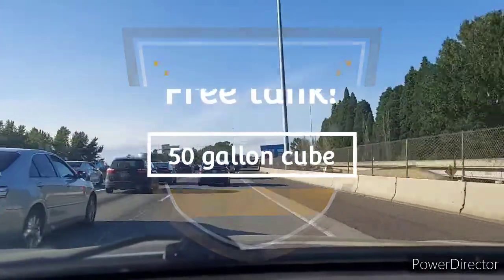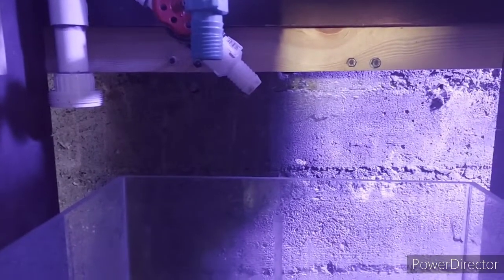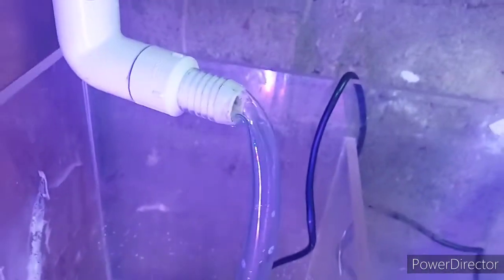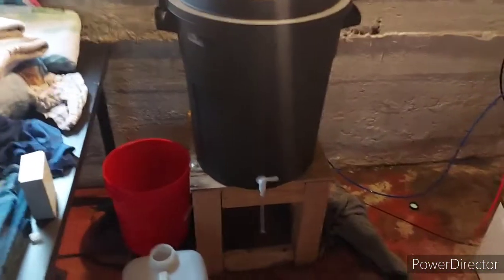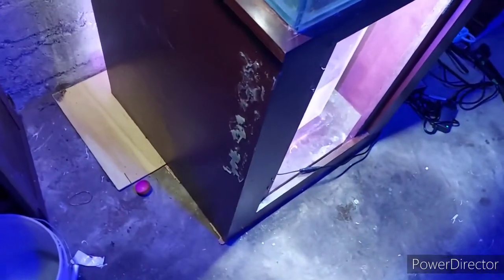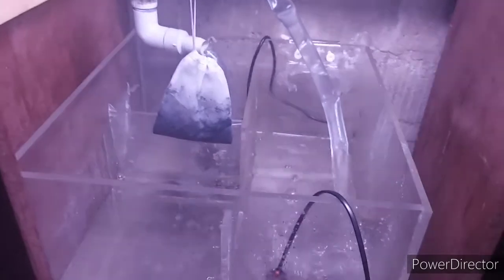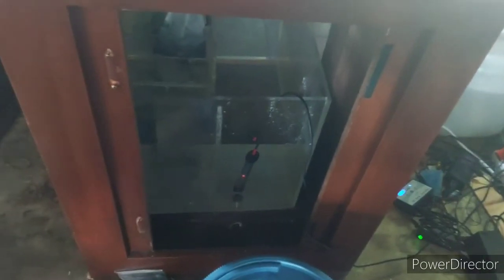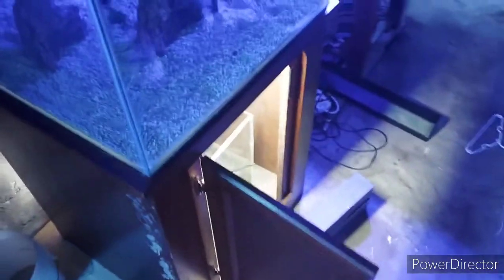Free 50 gallon tank ep.1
In this video I pick up and setup a new reef tank.